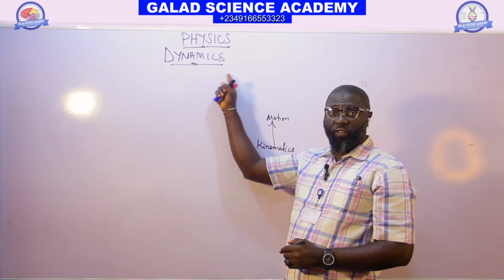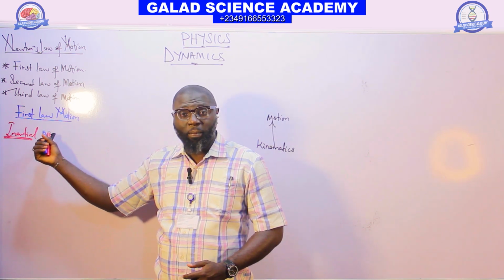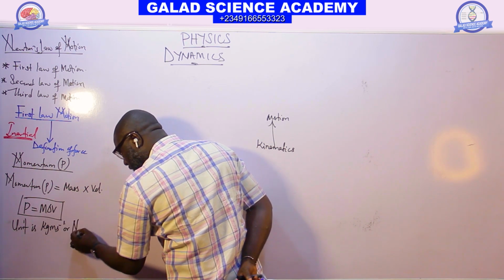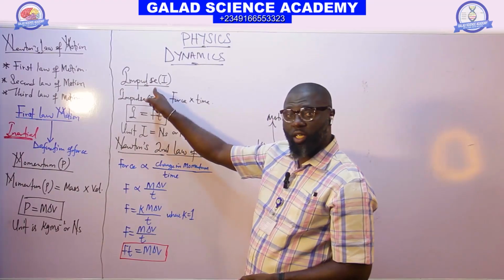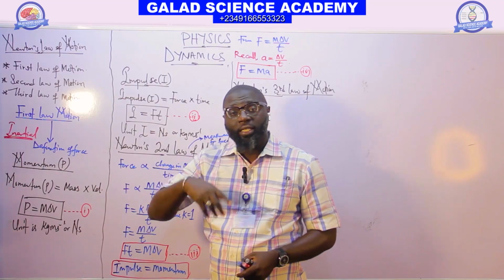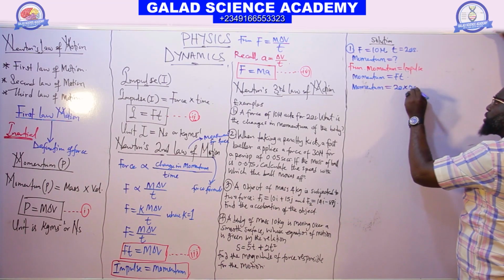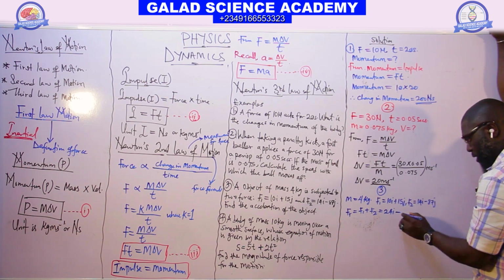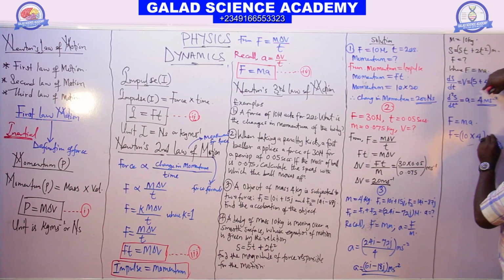DYNAMICS 1| NEWTON'S LAW OF MOTION | FULL 100 LEVEL TUTORIAL CLASS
This  lecture is about laws of motion like Newton's First Law of motion, Newton's Second Law of motion, and Newton's Third Law of motion. Also, I will teach you the daily life applications of laws of motion.

We will discuss followings topics in this lecture:
1) Newton's First Law of Motion
2) Newton's Second Law of Motion
3) Newton's Third Law of Motion
4) Application of First law
5) Application of Second Law
6) Application of Third Law